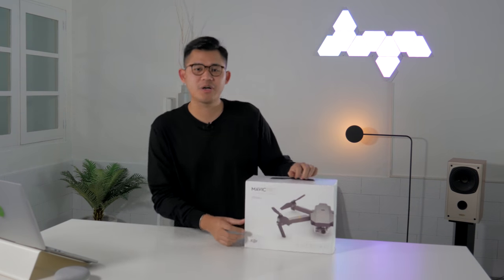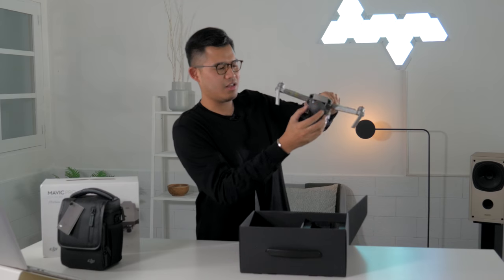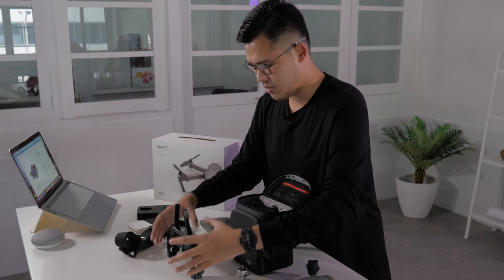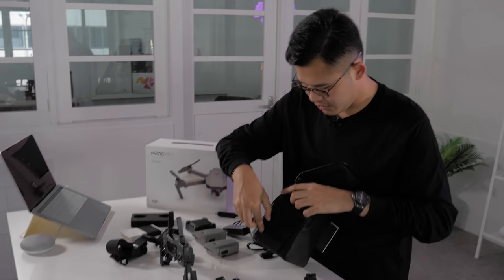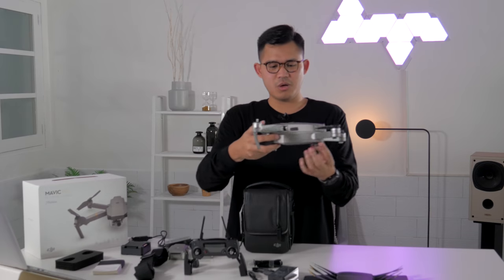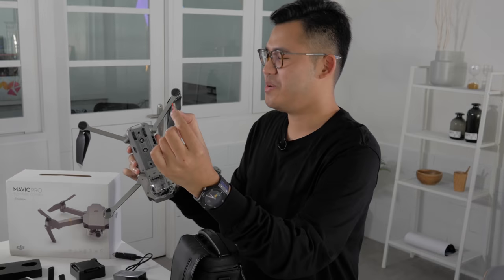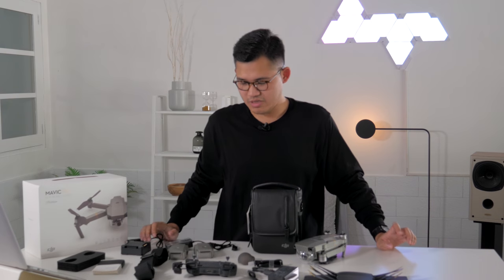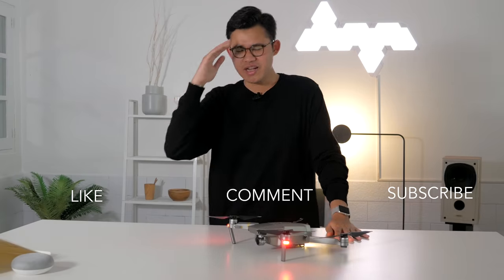DJI Mavic Pro Platinum Fly More Combo Drone Unboxing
The DJI Mavic Pro Platinum siezes to amaze me of how it can perform very well under lot of stress yet still maintaining its quietness.

Synthwave (Prod. By Durant)

Akimasa Yamada - Prunus in Guanhua